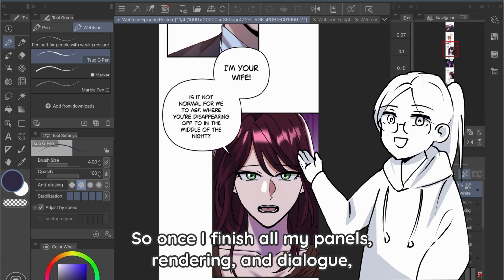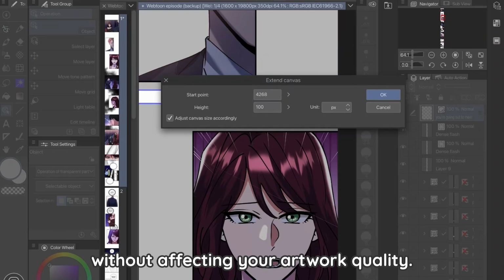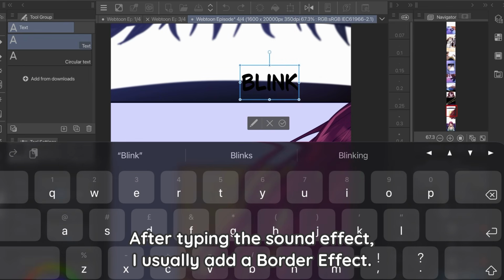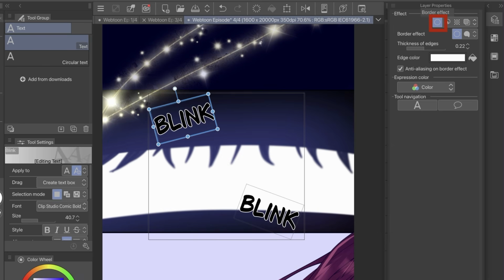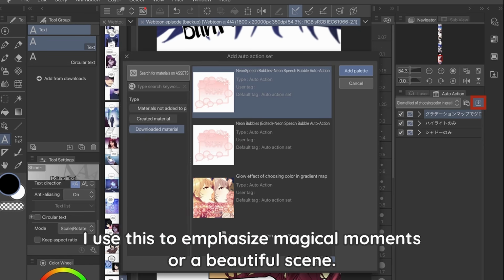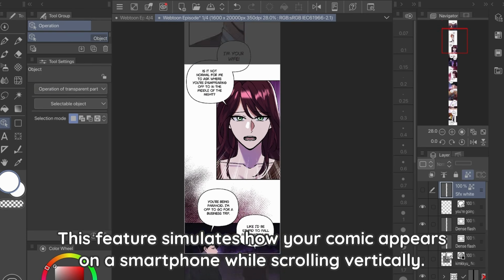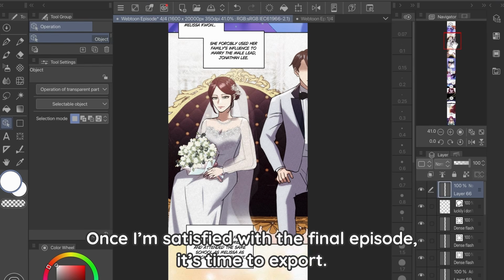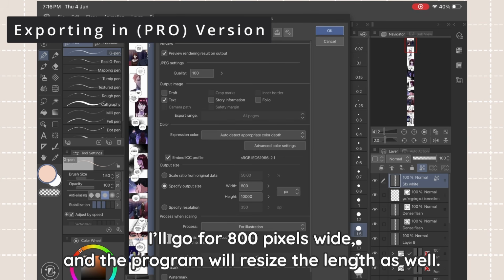Part Three: Captivating Effects and Presentation | Clip Studio Paint – Webtoon Creation Course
This 3-part series explains how to create Webtoons in Clip Studio Paint, covering useful functions and techniques.

This third and final part covers Webtoon effects and staging to captivate readers.
Obliviousquill introduces finalization techniques that will help make your work shine, covering everything from adjusting panel spacing to pacing the story and illustrating sound effects to heighten a scene's excitement, as well as methods for checking the display and export settings.

Timestamps
00:00 Introduction
00:28 Adjusting Panel Spacing
02:30 Decoration Brushes
02:58 Depicting Sound Effects
05:19 Focus ​​Line Tools
05:49 Reading Simulation on Smartphone
06:30 Companion Mode
07:05 Exporting your Webtoon

Part 3: Webtoon Effects and Presentation to Captivate Readers (👈Current video)